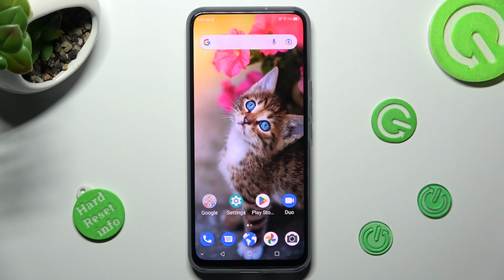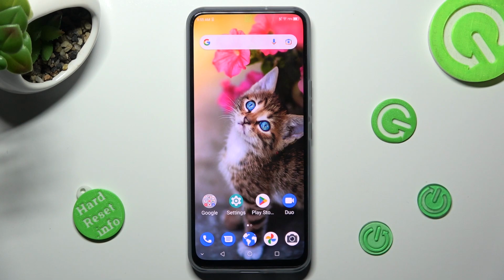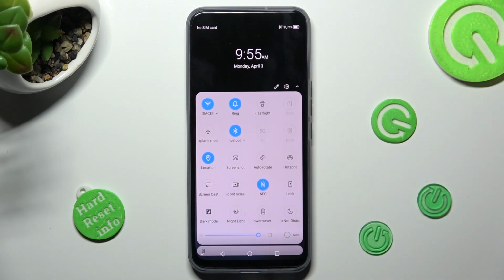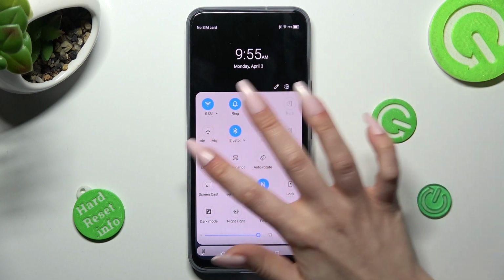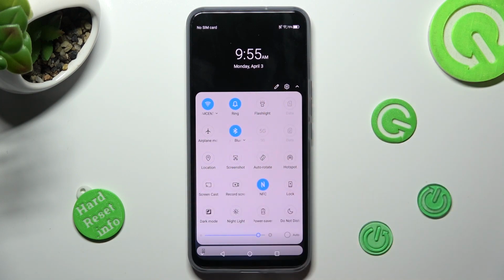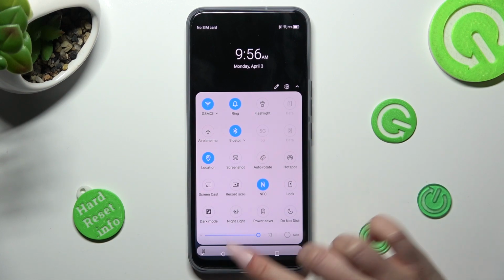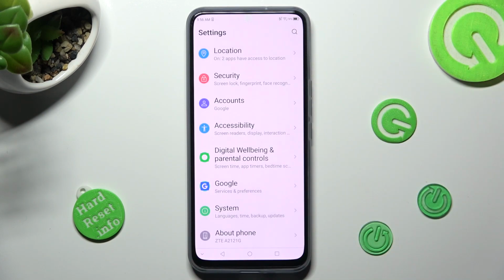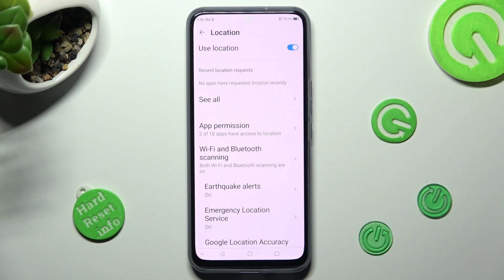How to Turn On/Off Location on ZTE AXON 20 – Location Settings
To learn more tutorials about ZTE AXON 20:
Are you looking for a way, how to Turn On/Off the Location on the ZTE AXON 20? In today's video, our expert will demonstrate to you how to Activate/Deactivate Location Services on ZTE AXON 20. Let's watch the enclosed instructions and learn how to use dedicated settings to Allow Location Services on the ZTE AXON 20. Follow all the instructions step-by-step described by our expert and Enable/Disable the Location on ZTE AXON 20 successfully in just a couple of simple moves. If you still have any questions, ask them in a comment, and we will be happy to answer them. To learn more video tutorials about your ZTE AXON 20, visit our YouTube Channel.

How to Turn On Location Services on ZTE AXON 20?
How to Turn Off Location Services on ZTE AXON 20?
How to Activate Location on ZTE AXON 20?
How to Deactivate Location on ZTE AXON 20?
How to Open Location Settings on ZTE AXON 20?